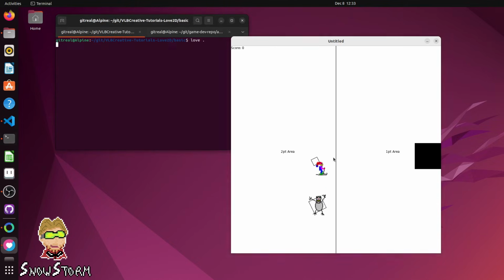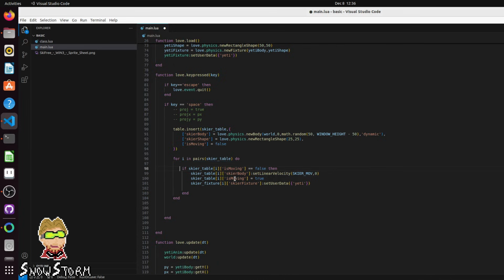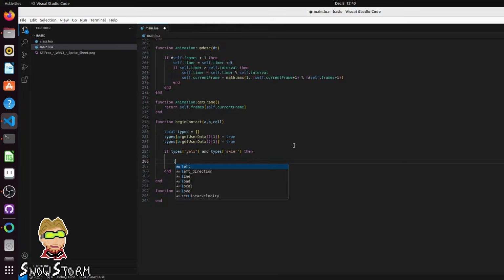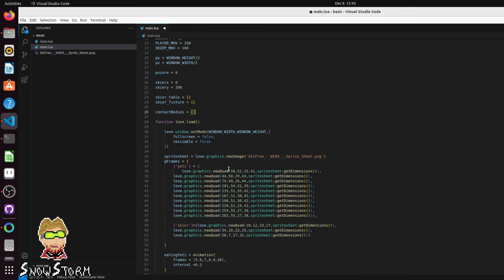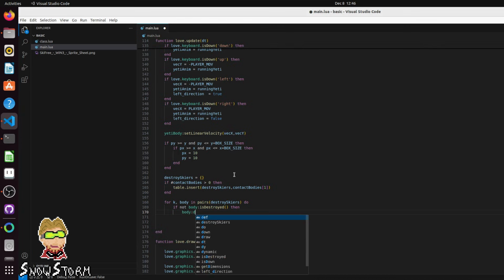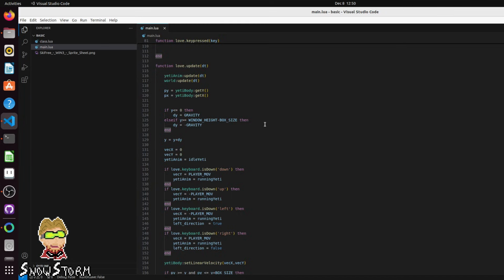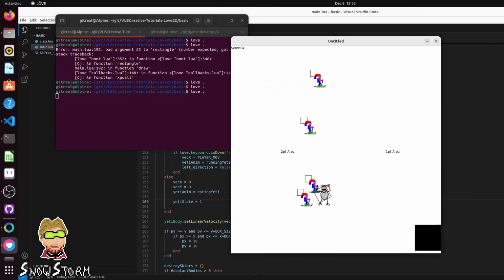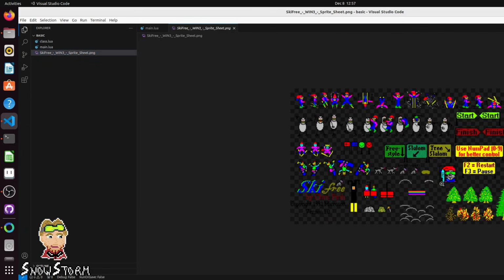Skiers vs Yeti | New Mechanics & Physics implementation pt2 | Learning LÖVE #5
Hi Everyone – Another great update to our small basic game using LÖVE (Love2D)!
Today we're implementing our physics callback functions - We're adding our eating animation back in and creating the foundation of our gameplay mechanic! This basic game is really coming along!

In our next video we'll create a new game object and implement everything we've done so far at scale! Following that we'll start to tackle NPC AI!! very exciting!

Our game is evolving nicely and I'm excited because I've got a bunch of ideas to implement into our simple game! Looking forward to keep adding components to our game!
Please feel free to add any recommendation/feedback in the comment section. Let me know if there are any game mechanics that you’d like to see and characters that you’d find fun to bring into this game!
Like always, you can find all the code in the following github repository